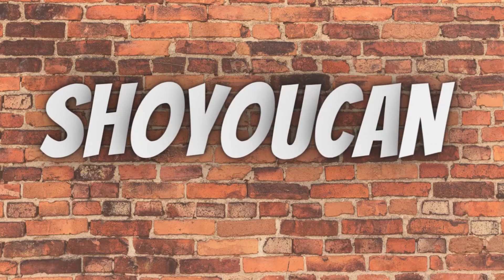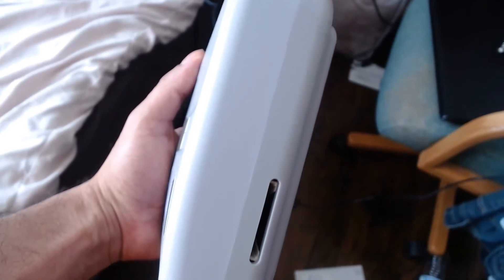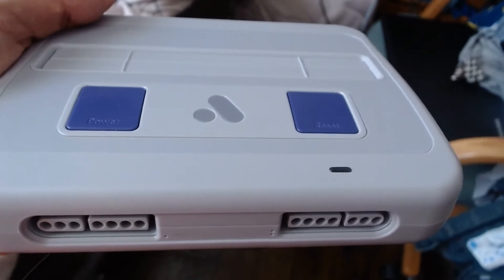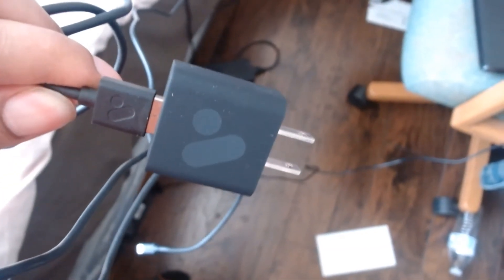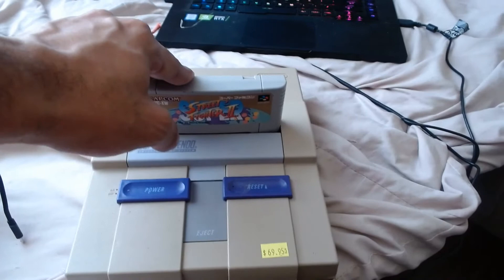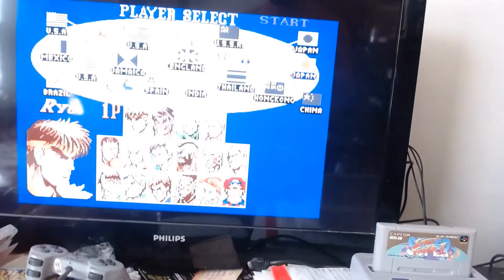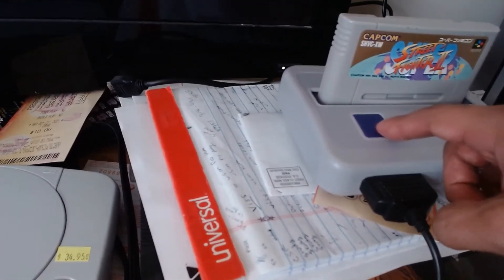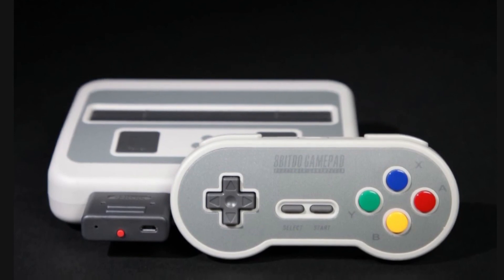The Secret of this Device Explained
What's in this amazing device and what can it do? We are talking about the amazing Super Nt from analog. This custom-made super Nintendo is everything a retro fan and super Nintendo fan would want and need.